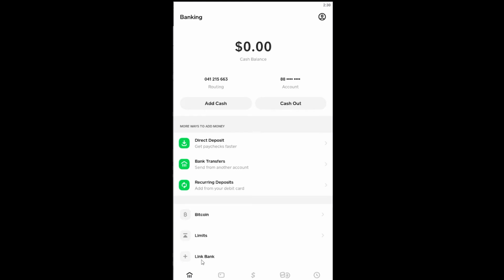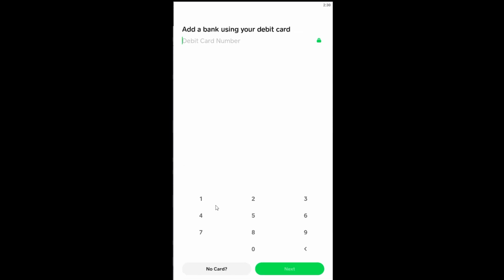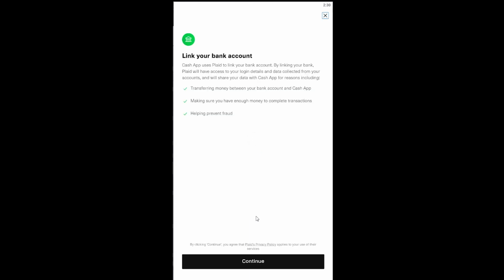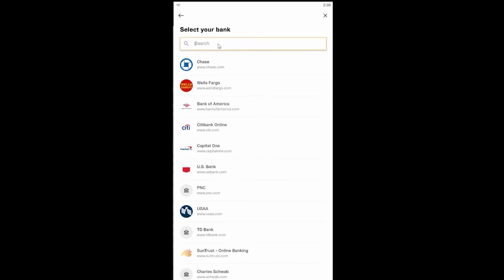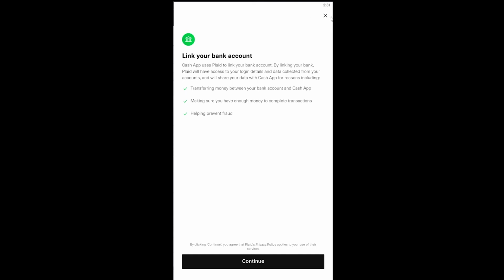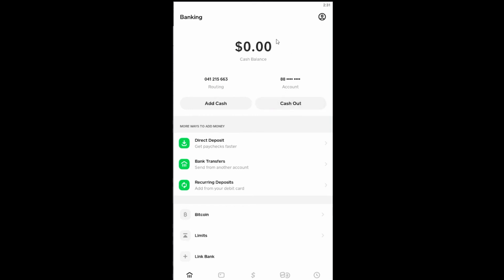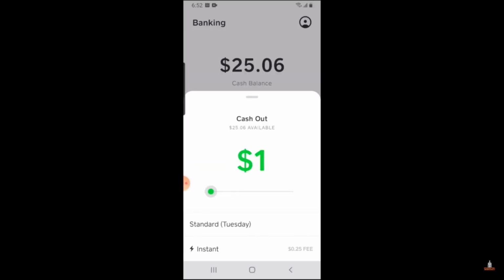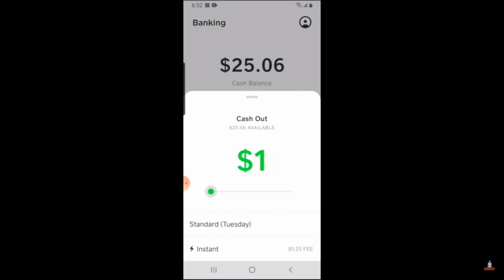How to Cash Out in Cash App (Quick & Easy!) | Cash App Tutorial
In this video, I'm going to show you how to cash out in the Cash App
Today, I'm going to show you how easy it is to get your money from the Cash App. It's really just a few simple steps that will have your money ready for spending in 30 minutes or less. Let me show you exactly what needs to be done.
1. Open the Cash App on your phone
2. Select “Cash Out” and enter your PIN number
3. Choose how you want to receive your money- either as a bank transfer, PayPal deposit, or check by mail
4. Enter the amount of cash that you would like to withdraw
5. Confirm withdrawal.